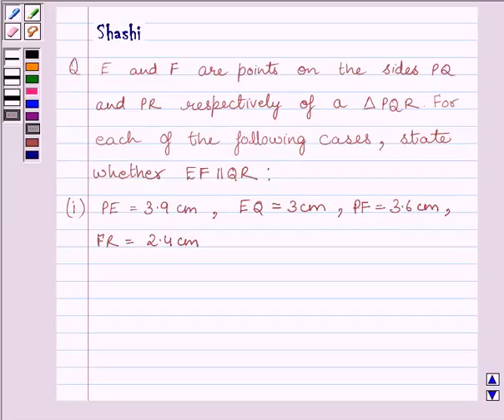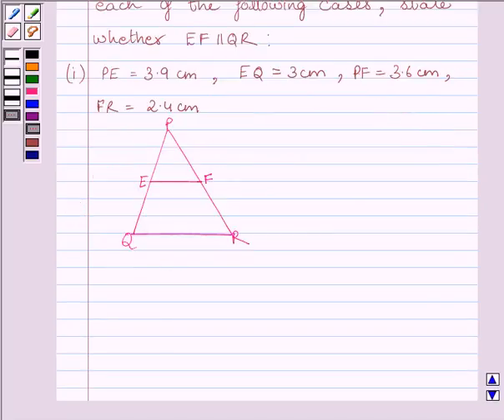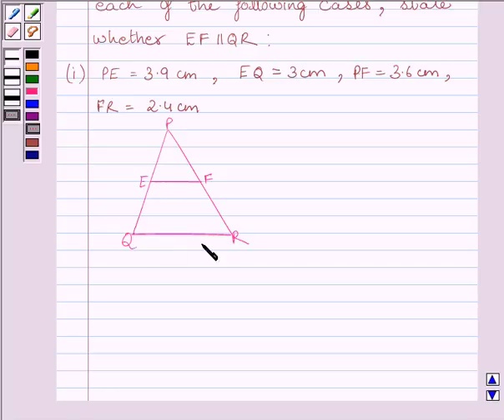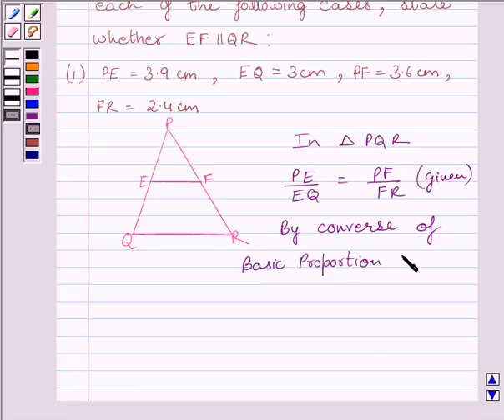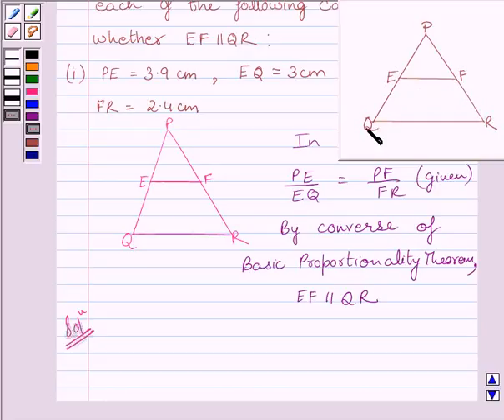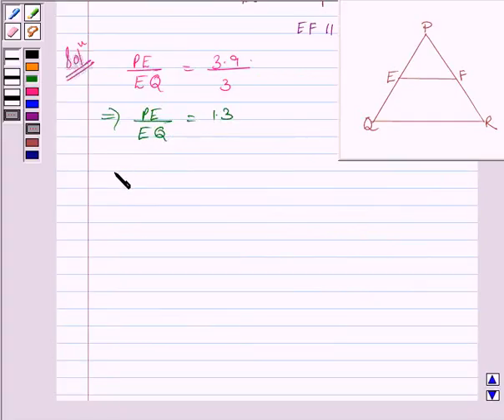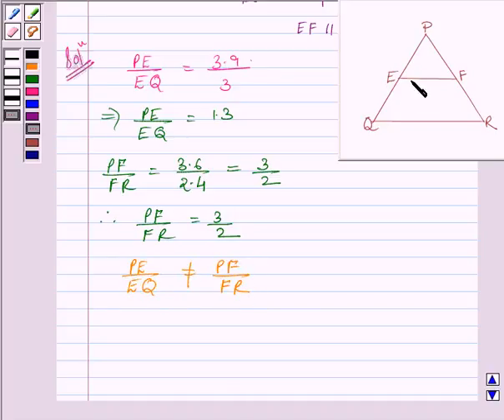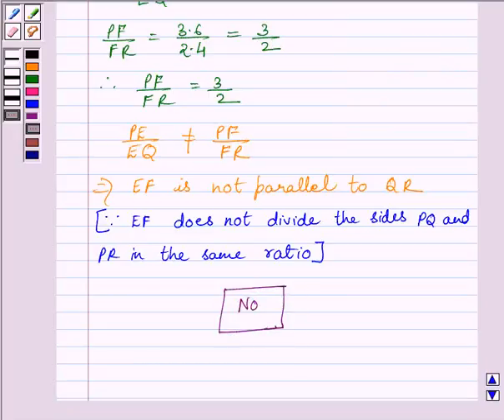Maths X NCERT 2007 6 6 2 2i